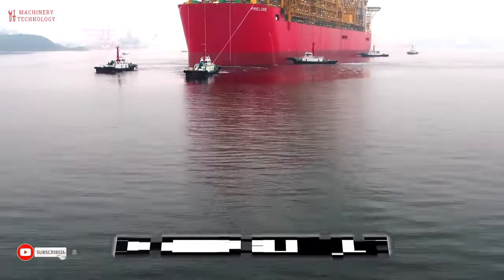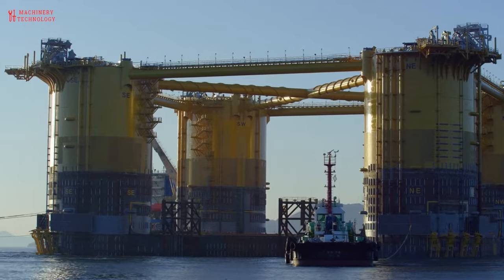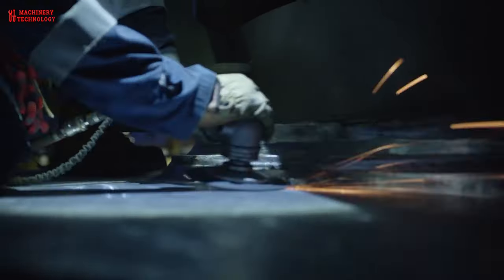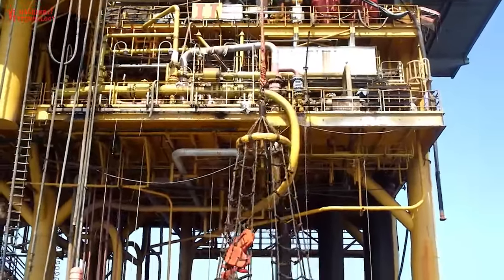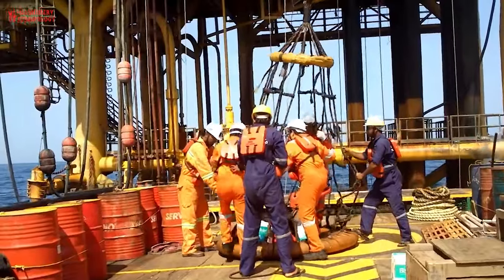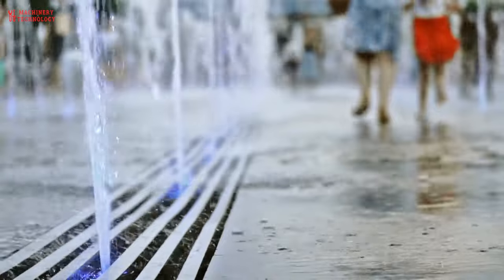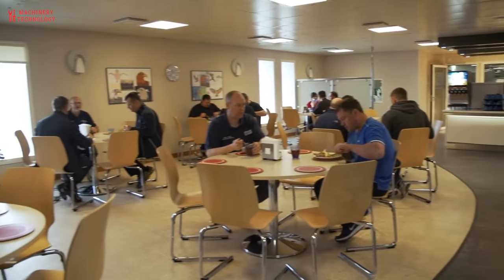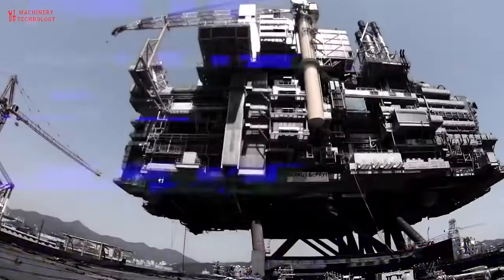Incredibly Modern Offshore Oil Rig Engineering And Construction - Life on a Giant Offshore Rig